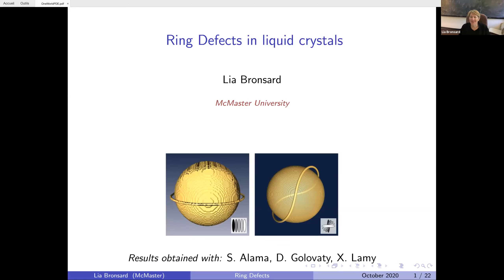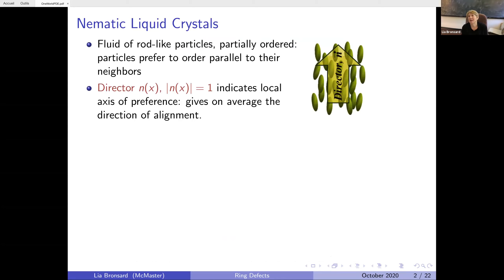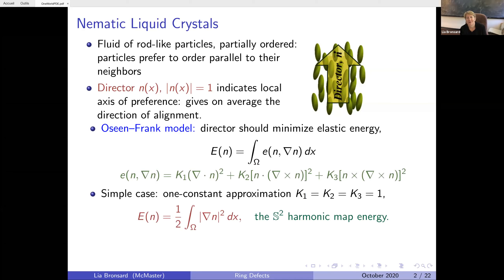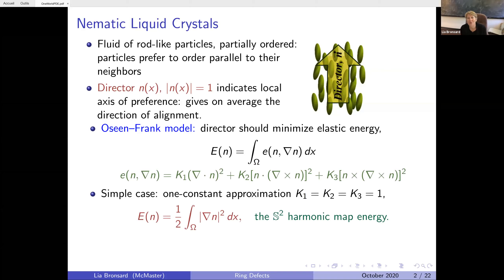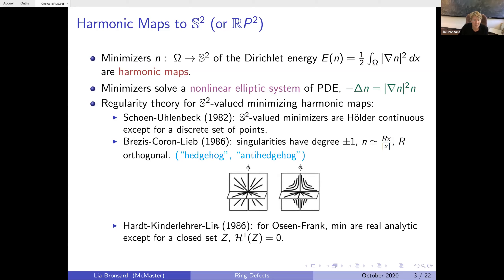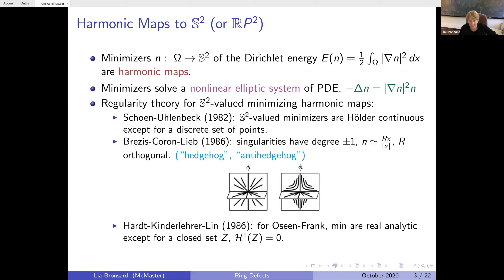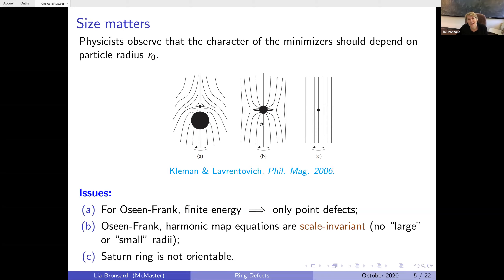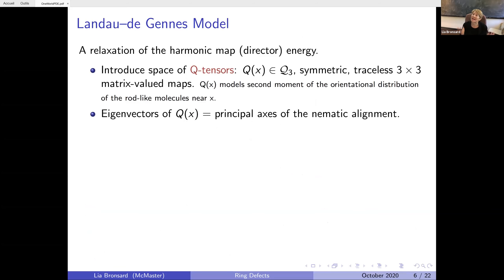13 October 2020 - Lia Bronsard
Ring defect in Liquid Crystal